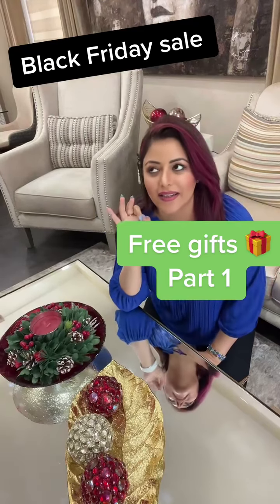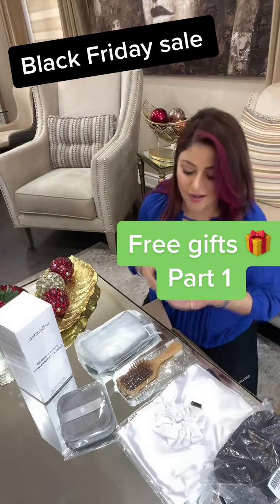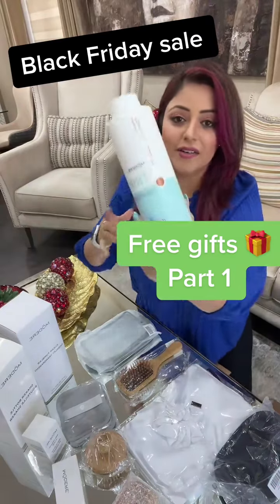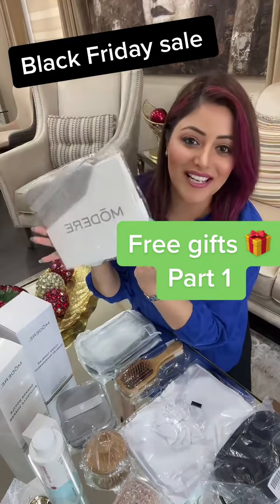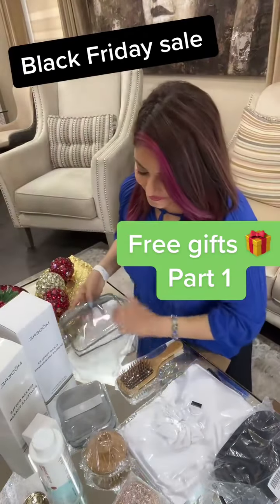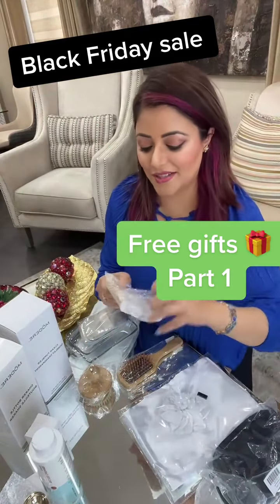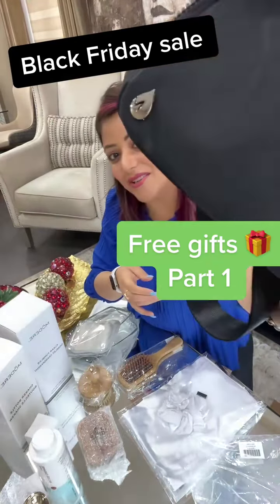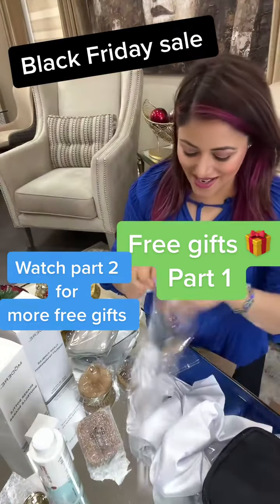healthylivingwithashima blackfriday deals sale freegift surrywale studentlife canadatiktok